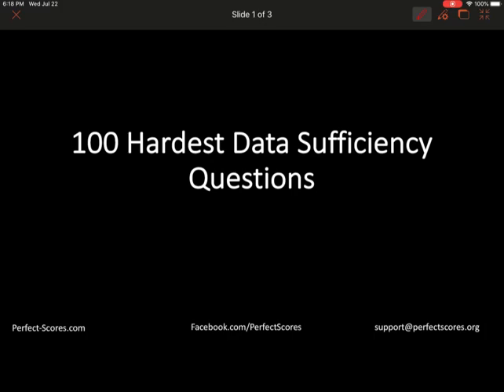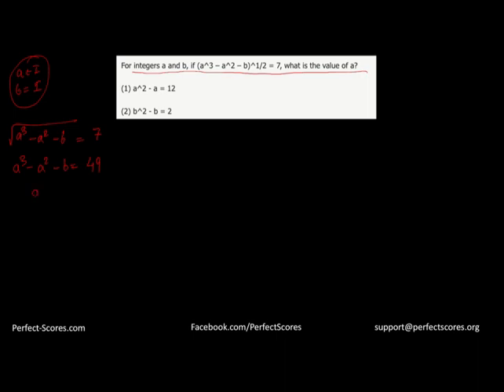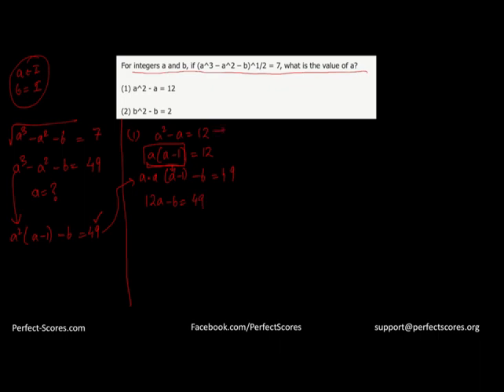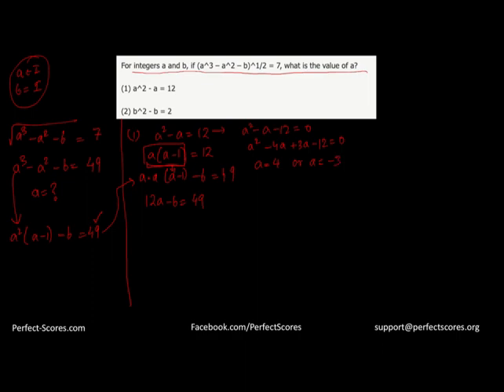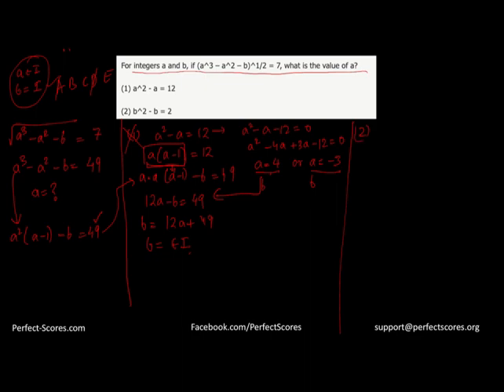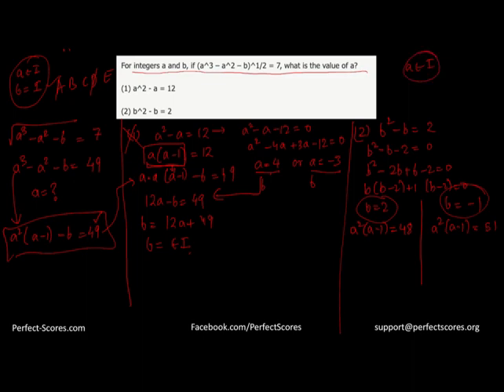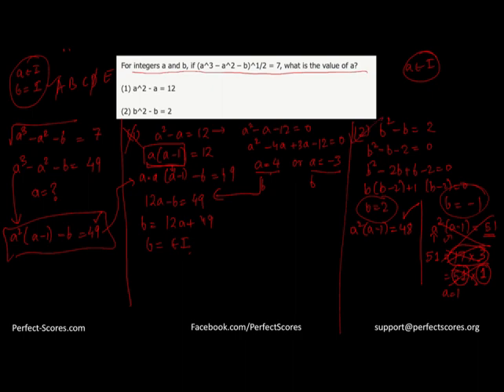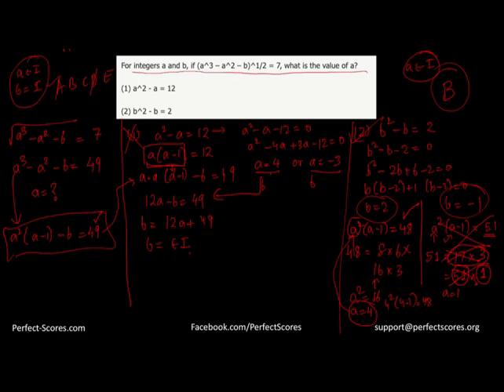100 Hardest GMAT Data Sufficiency Questions - Q1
100 Hardest GMAT Data Sufficiency Questions - Q1